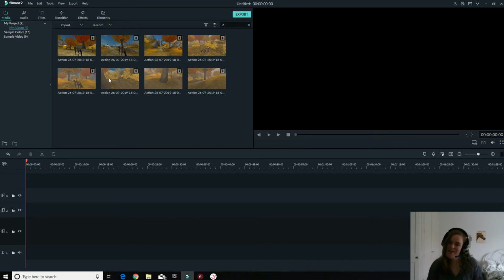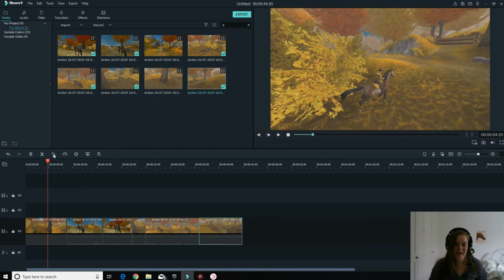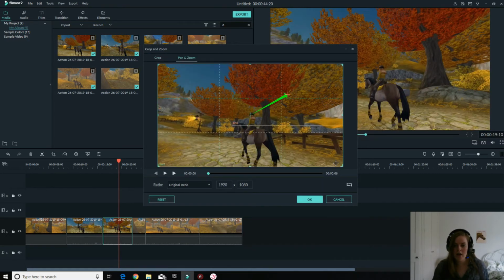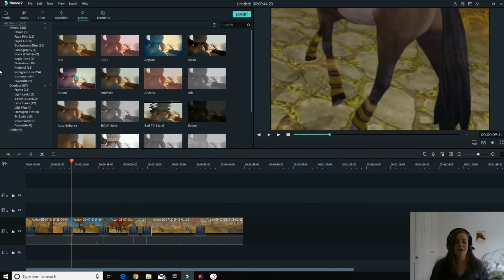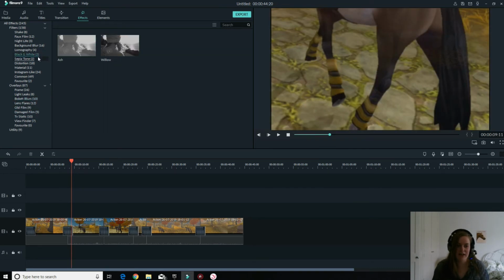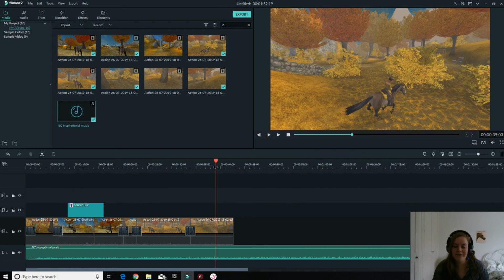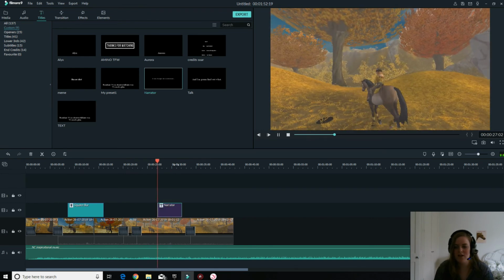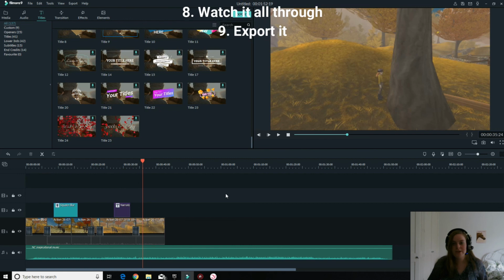How I Edit My Videos - #1//The Basics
Hopefully I will do a #2 where we cover the advanced special effects!
OAKFAM DISCORD SERVER:
This discord server is for those who want upfront contact with me and my staff members, it is the best opportunity for you to get into videos, and firsthand announcements before anywhere else! Come join us!
Want to earn a shoutout?
I read all of them! For a bonus share my channel with all your friends and comment done when you have!
Thanks my lovelies ☼
Club Instagram: @strongdreamerssisterhood
FAQ:
What server are you on: Unicorn Forest
What do you edit with: Filmora Wondershare/Adobe Premier CC
What do you record with: Action!
Want to send me some fan art?
I am no longer accepting friend requests on star stable, sorry! But if you see me be sure to say hello!